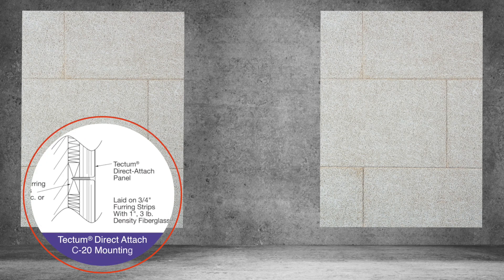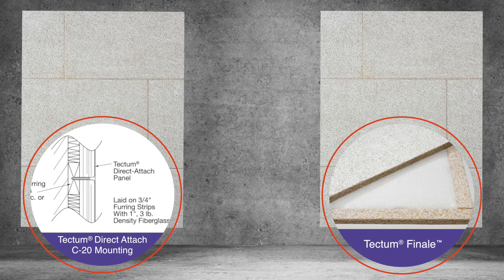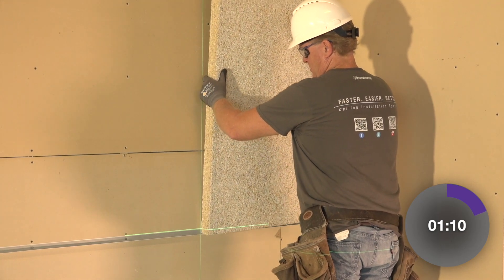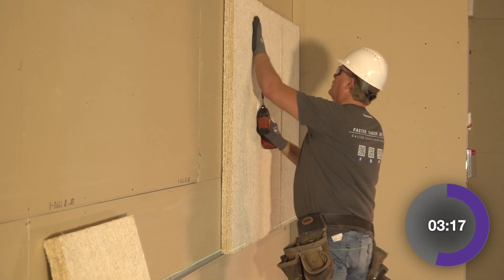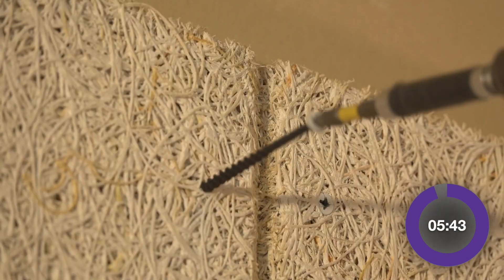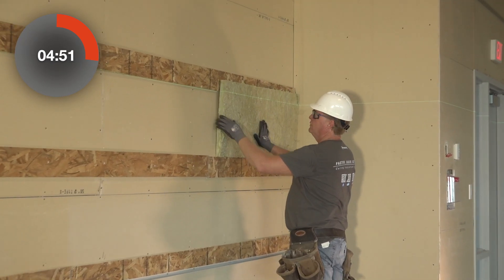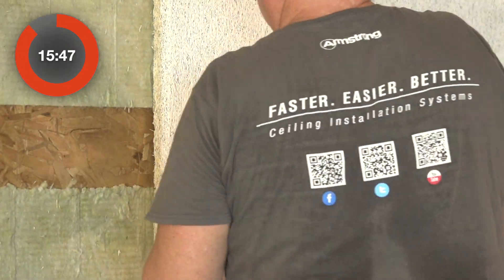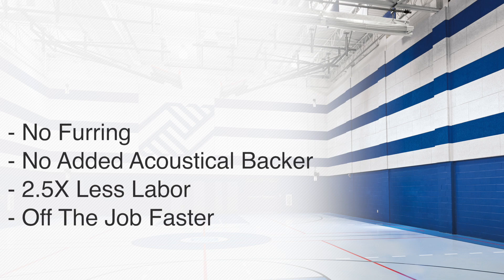Fastest Sound Absorbing Panels for Walls | TECTUM | Armstrong Ceilings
See which method of attachment is the fastest and easiest to install, TECTUM Finale or TECTUM Direct-Attach C-20. Hint: TECTUM Finale from Armstrong Ceiling Solutions is a composite panel with built-in furring strips made from Tectum and delivers a .85 NRC.